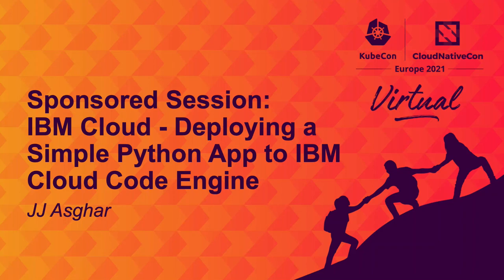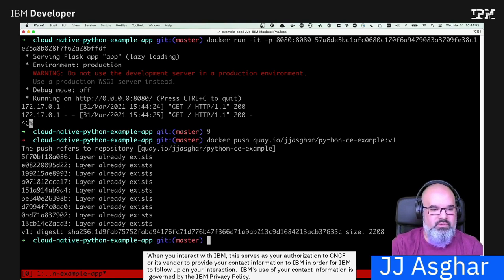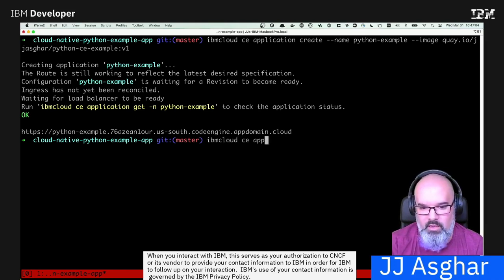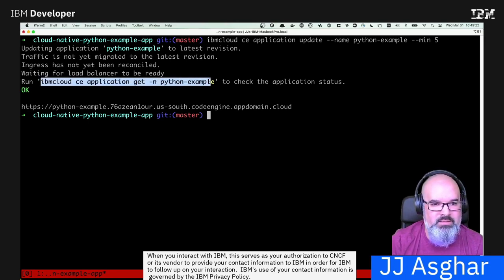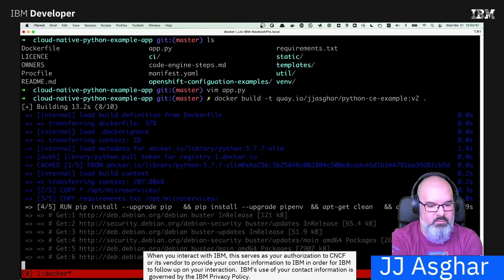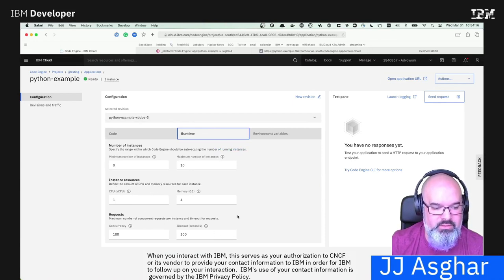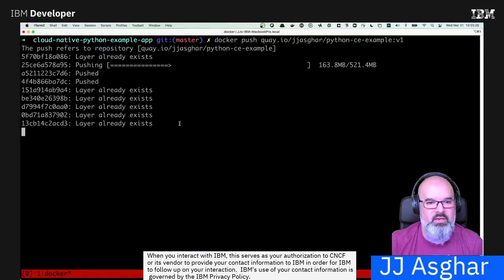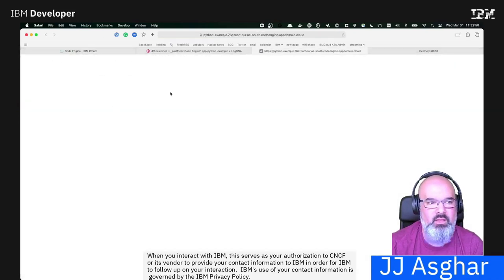Sponsored Session: IBM Cloud - Deploying a Simple Python App to IBM Cloud Code Engine - JJ Asghar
JJ will walk you through deploying a simple python application to IBM Cloud Code Engine. We'll start from the ground up, then get a complete automated build. The goal is to enable your developers to focus on code, not the infrastructure! It's a chance to see the power of Code Engine and why taking the time to learn cloud-native development can get you the velocity you need.